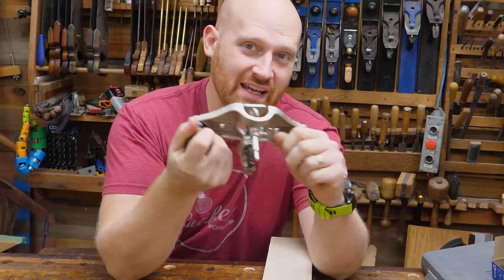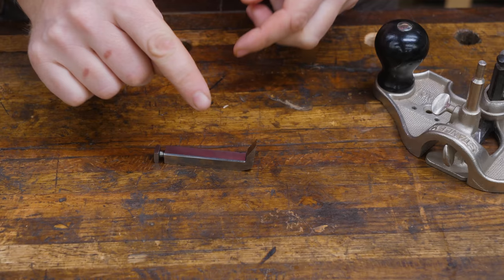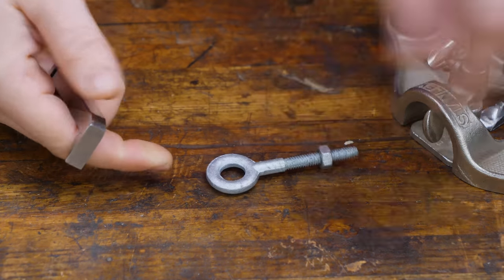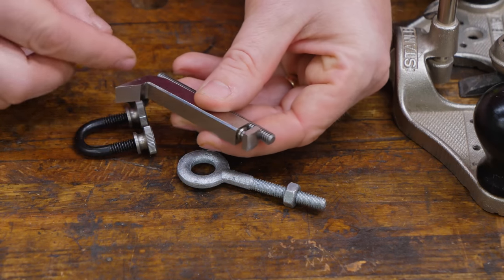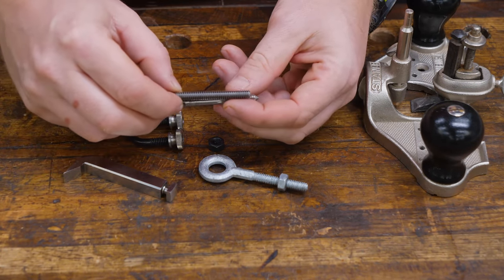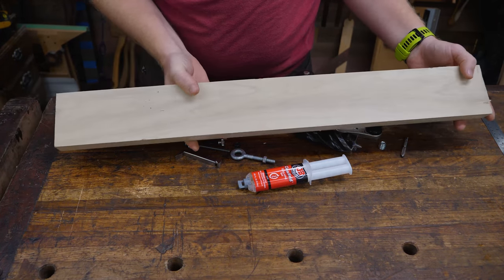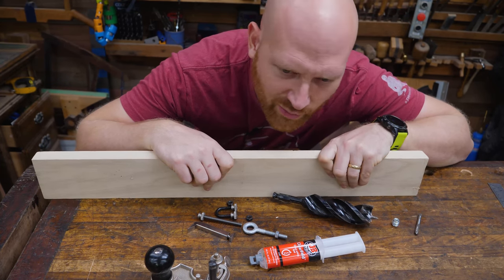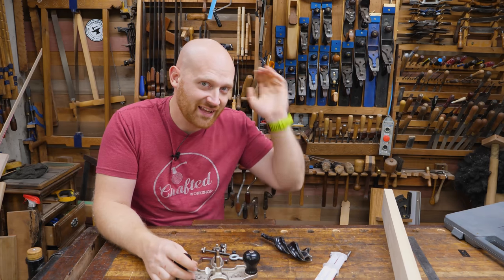Router Plane Live Class and Hardware Announcement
Oct 9th 9am CST
We will be making a fully functional router plane live. This way you can build along. You will need several parts. Here is what I will be using for this Router Plane build.
1/4 20 threaded rod 3"
5-minute epoxy
scrap wood for the body: I will be making mine out of maple 1" X 3.5" X 24"

Andrew Wilson
Brian Suker
Bruce Rose
Tom West
Kenny-Anjanette Horn
Aaron Fenn
Blair Svihra Jr
Brandon Lauer